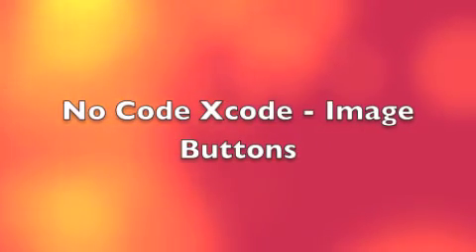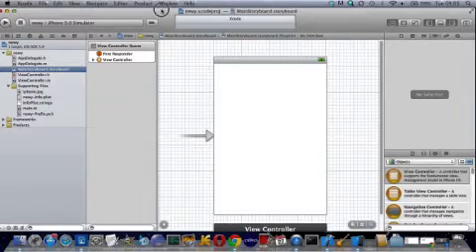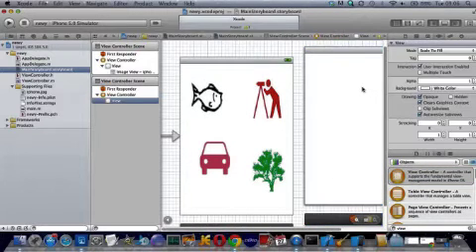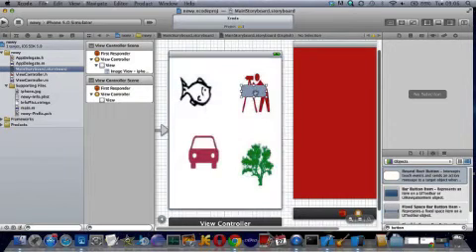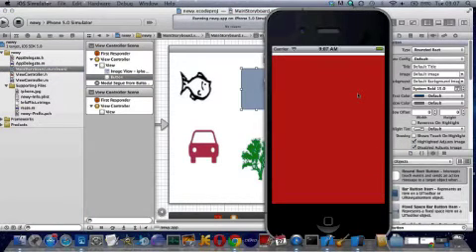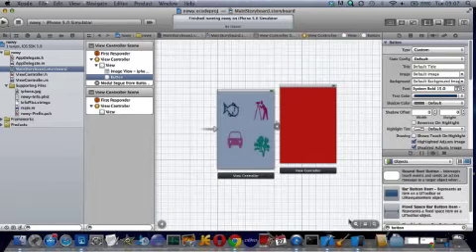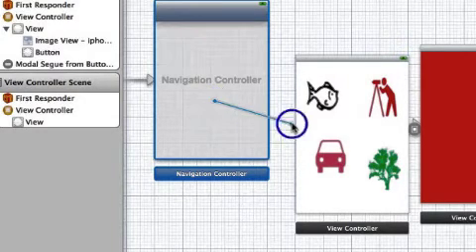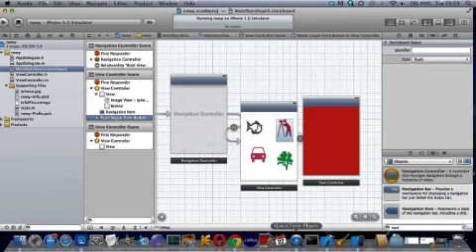Xcode for Creatives No Code Image Buttons Tutorial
No code way of making a big image multi select buttons on parts of the image. Very easy once you know how. Thanks to a commenter for showing me how to do it - I am transferring the knowledge to you.
Done in Xcode 4.3 IOS 5.1